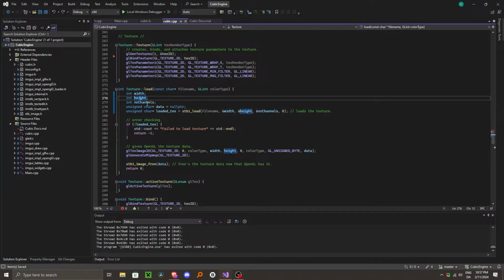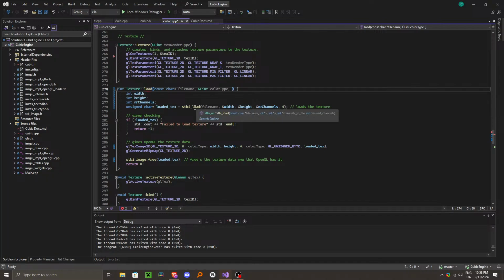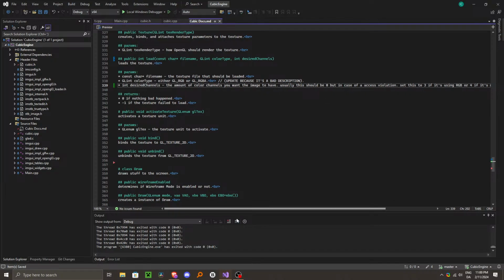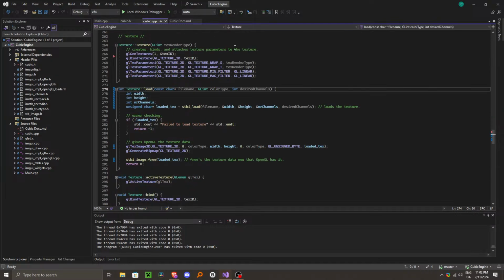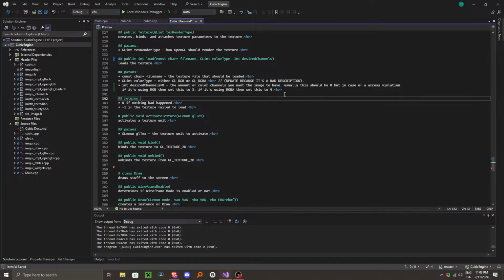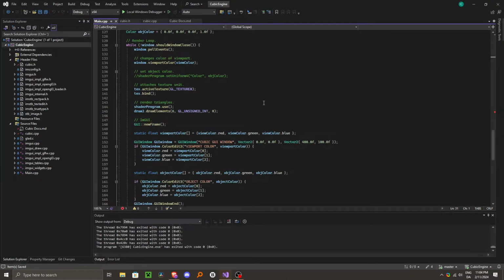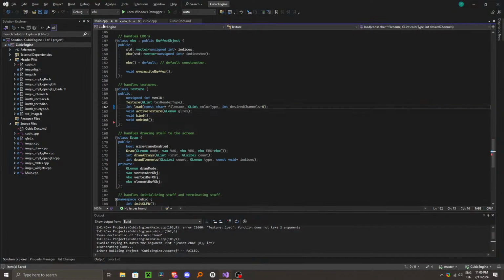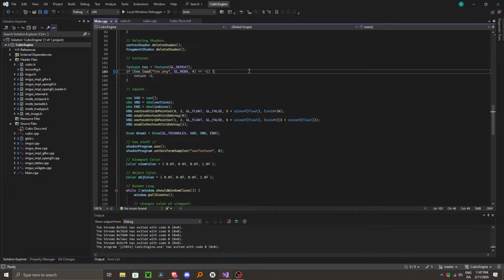trying to develop a Game Engine with OpenGL #7 (part 4)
finally rendered a texture on a square!
SOCIAL MEDIA
Discord Server: